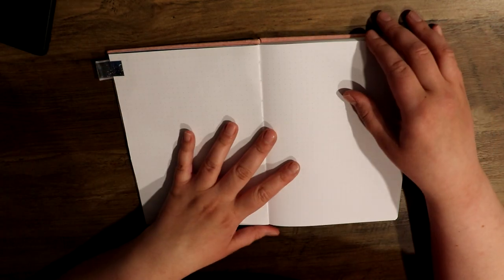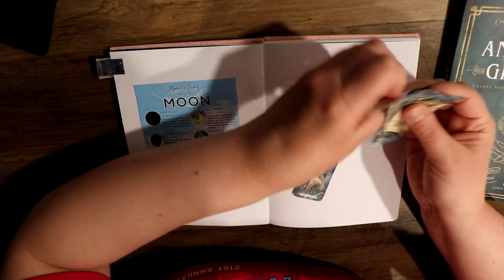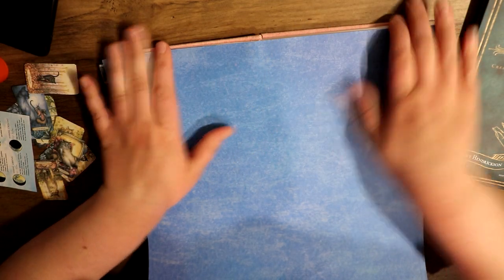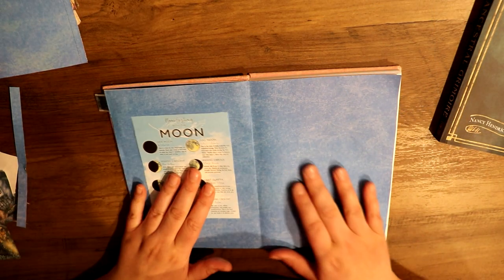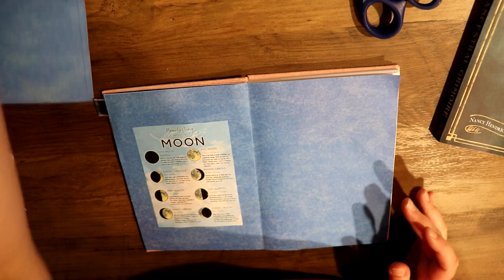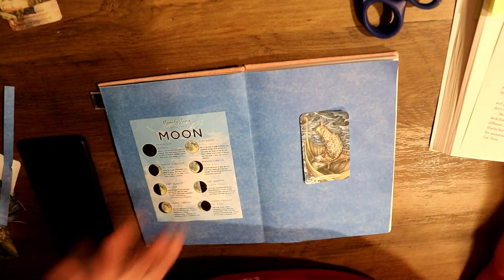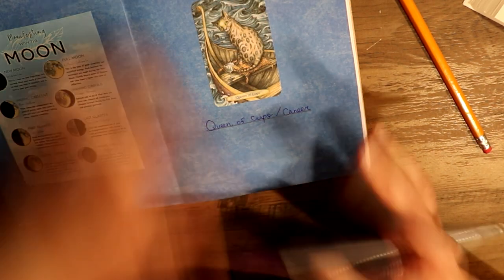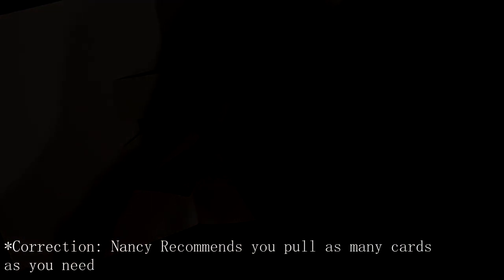Journal With Me: Working on my Ancestor Grimoire